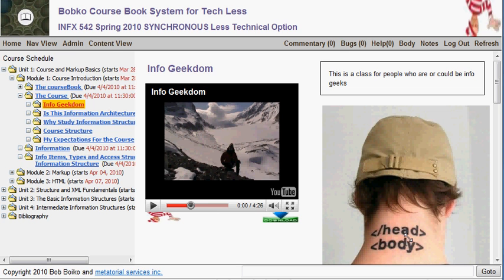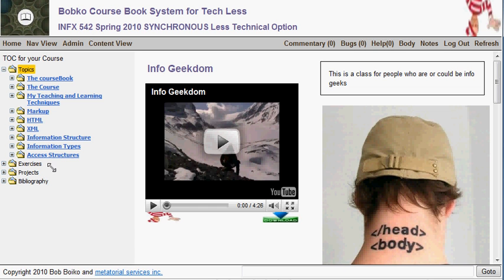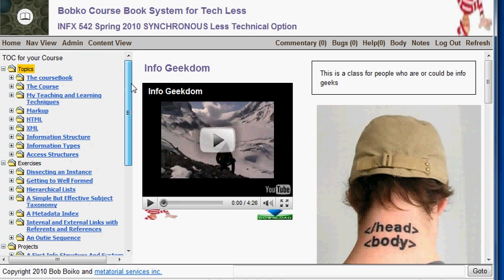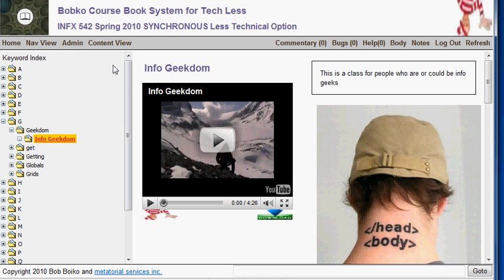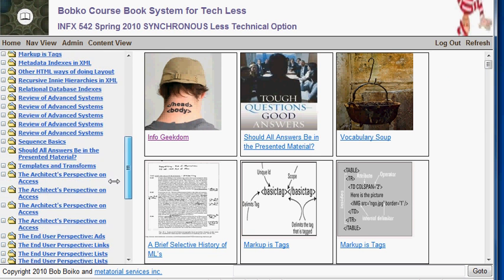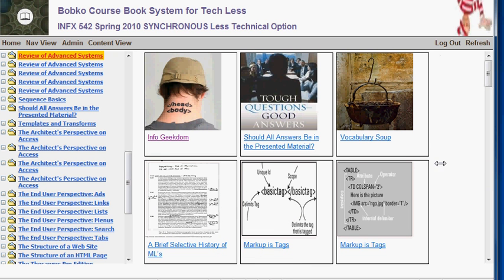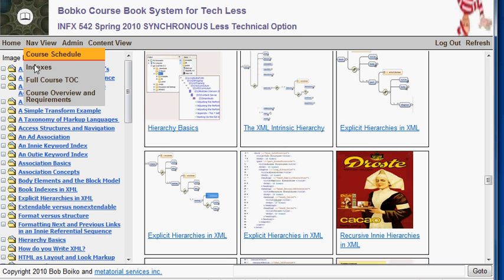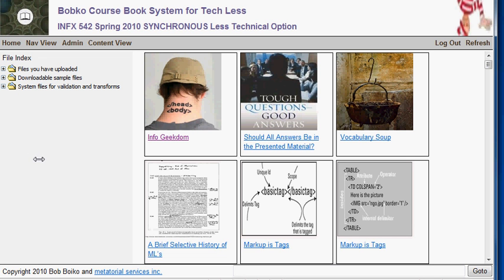Nav View Menu